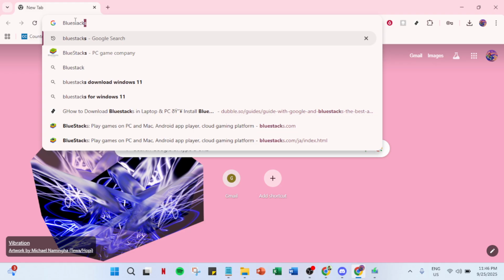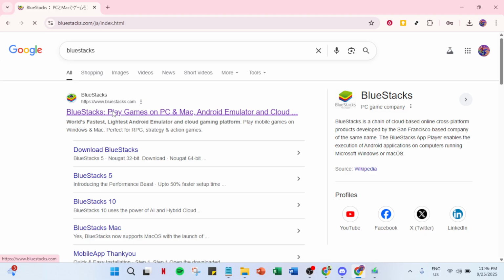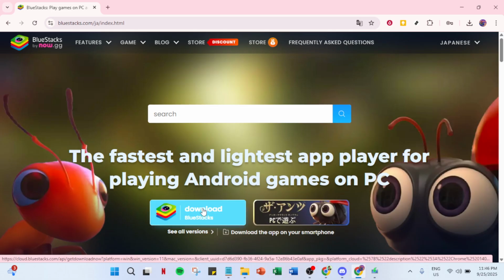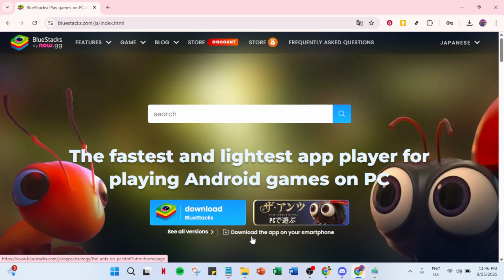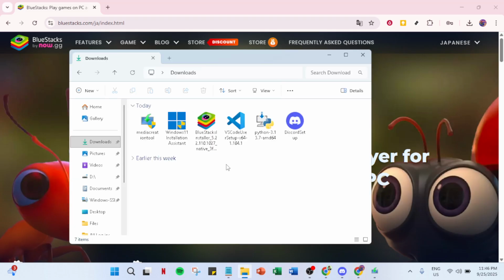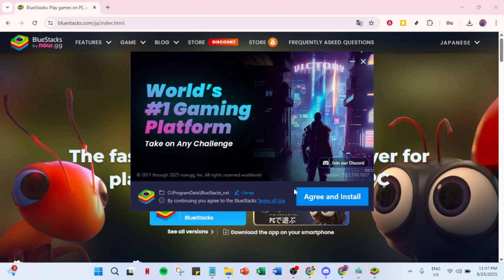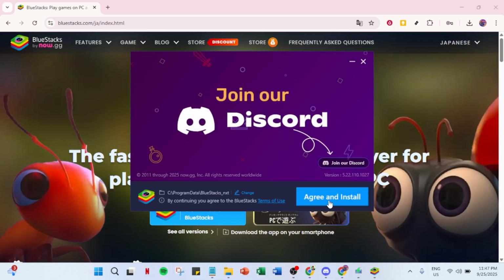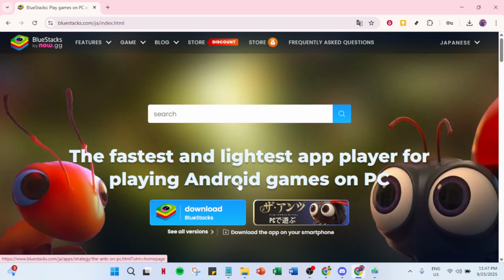How To Download Bluestacks In Laptop & Pc ðÿ”¥ Install Bluestacks On Windows 11 & 10 [2025 Guide]